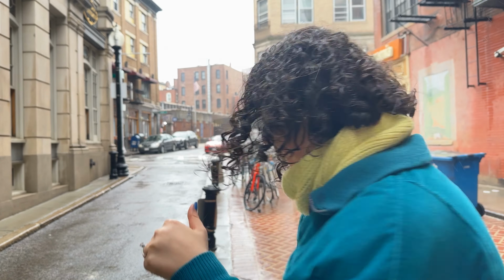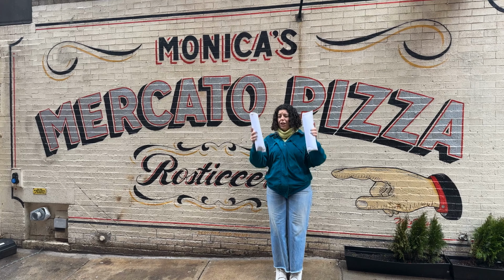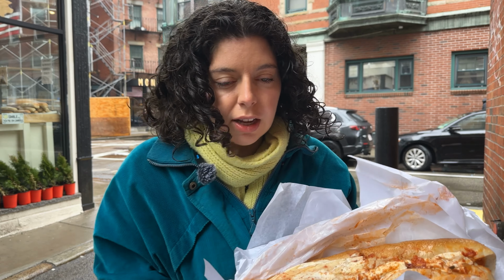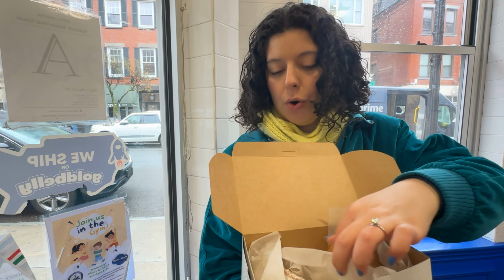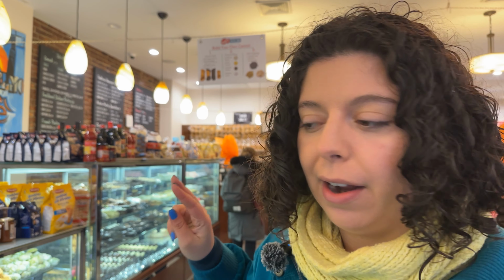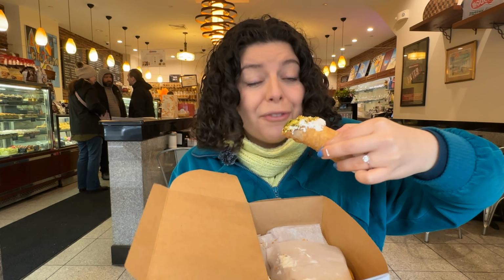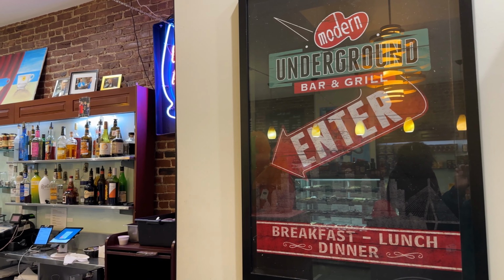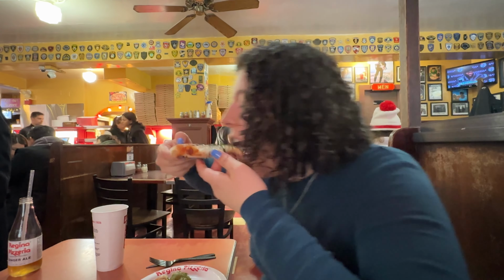Boston North End Food Tour | Best Cannoli in Boston?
The best food tour in Boston, MA is through the North End. Featuring a legendary battle of the cannolis from two iconic bakeries,  Mike's Pastry and Modern Pastry Shop. From Regina's Pizza to massive Italian sandwiches, this tour will satisfy all your cravings. Come hungry and leave happy when you visit the North End in Boston Massachusetts!

PHOTOGRAPHY PRINT SHOP
CHAPTERS

00:00 Intro
00:18 Polcari’s Coffee
01:30 Monica's Mercato & Salumeria
05:42 Mike's Pastry
08:18 Modern Pastry Shop
12:58 Regina Pizzeria
15:50 Outro
RESTAURANT AND ATTRACTION INFORMATION
Polcari’s Coffee